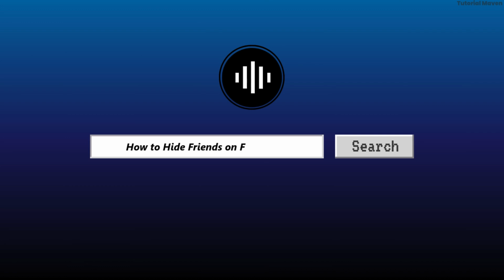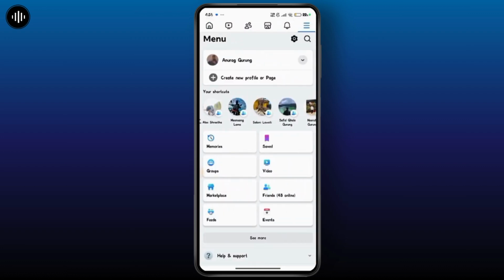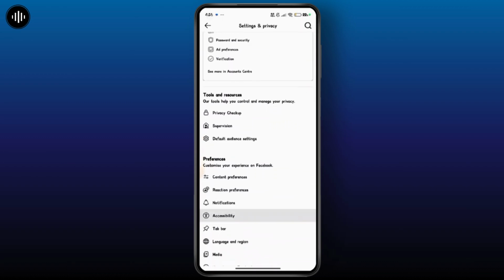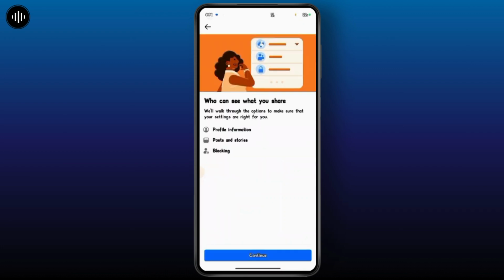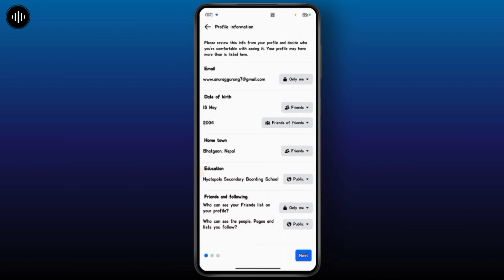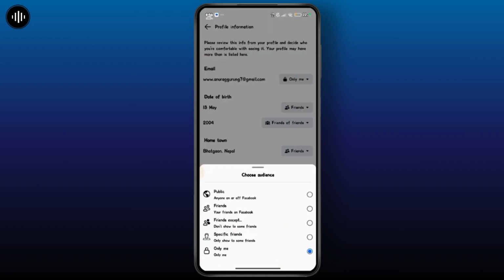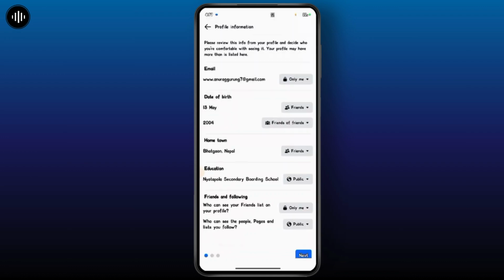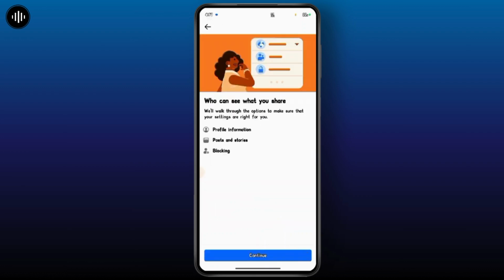How to Hide Friends on Facebook?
How to Hide Friends on Facebook! Want to hide your friends list on Facebook for privacy? This video will guide you through the steps to hide your friends on Facebook quickly and easily. Whether you're asking, "How do I hide my friends list?" or want to keep your friend list private, this tutorial has you covered. Learn how to protect your privacy and hide your friends on Facebook today!

Timestamps:
00:00 How to Hide Friends on Facebook
00:10 How Do I Hide My Facebook Friends List?